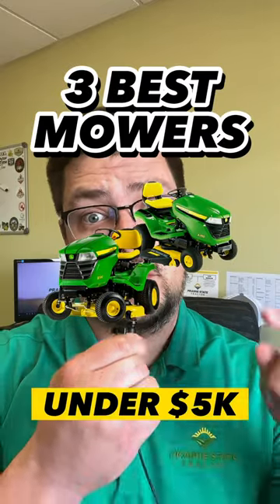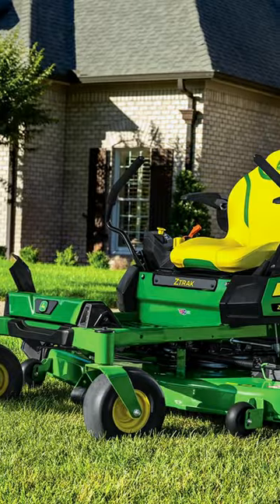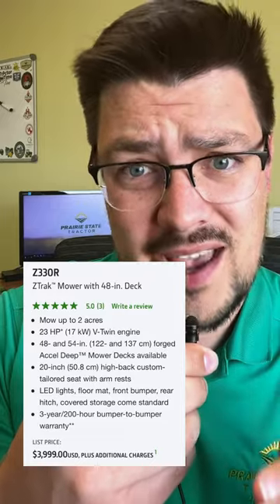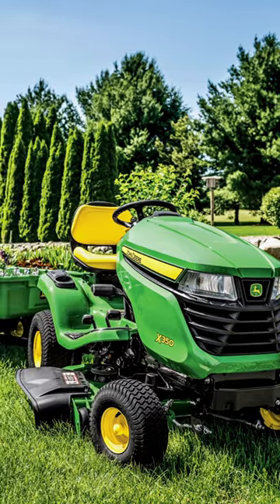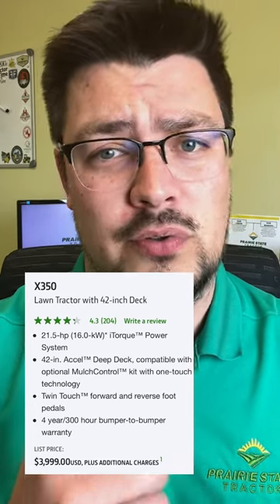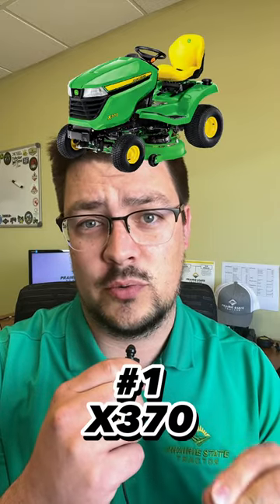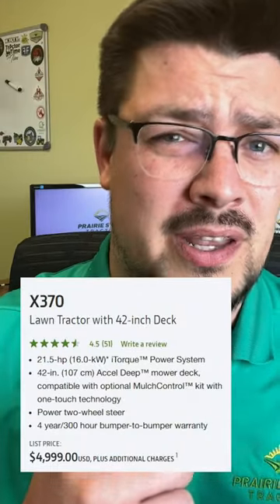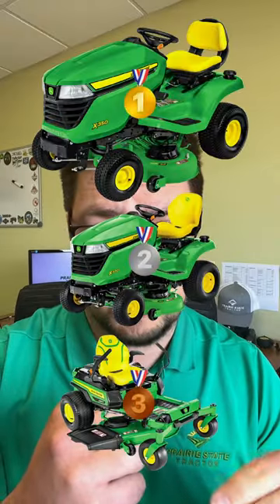The 3 Best Lawn Mowers Under $5,000 (2023)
These three budget friendly mowers are perfect for small to medium sized yards. Visit your local John Deere dealership to test for yourself.

Prairie State Tractor is a premier John Deere dealer in north central Illinois carrying their full line of riding and zero turn mowers.